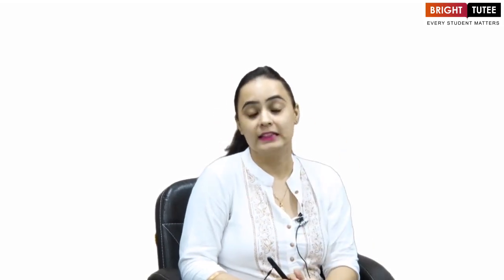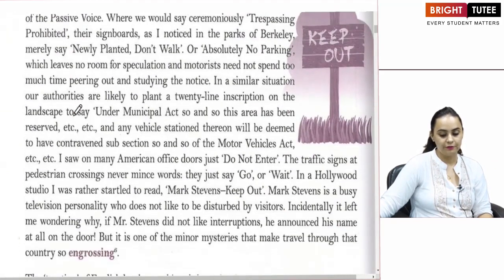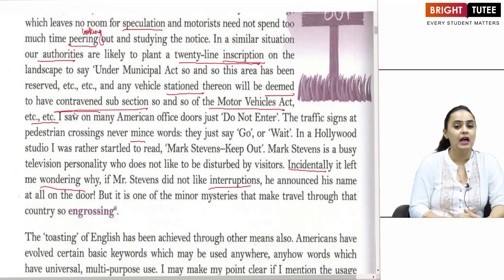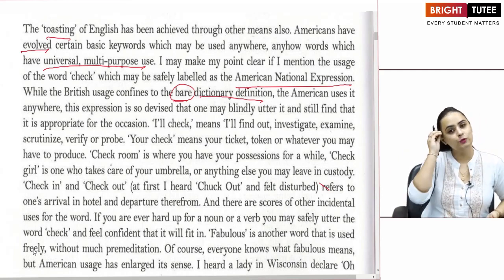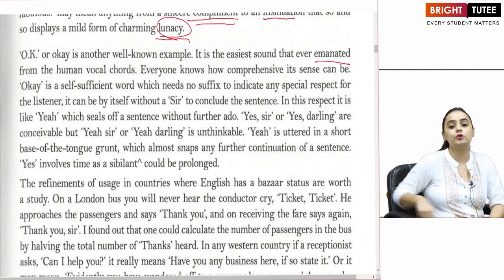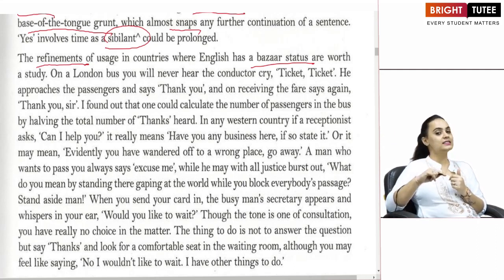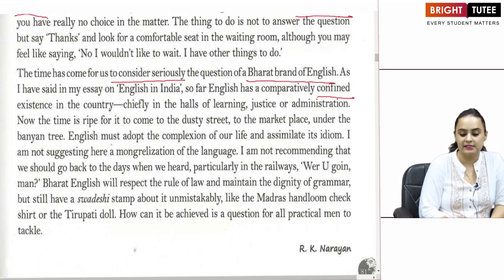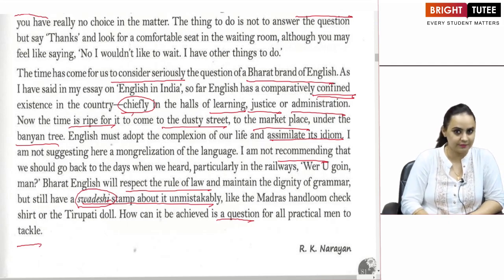1 1 Chapter 5 Toasted English Part 1